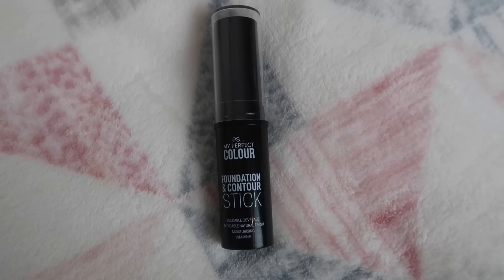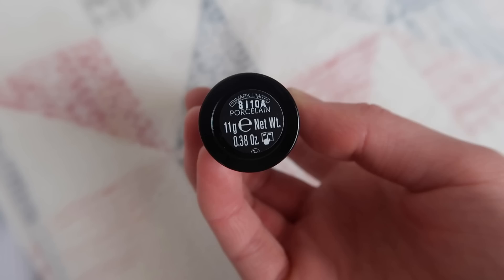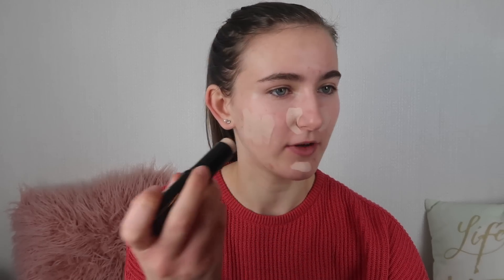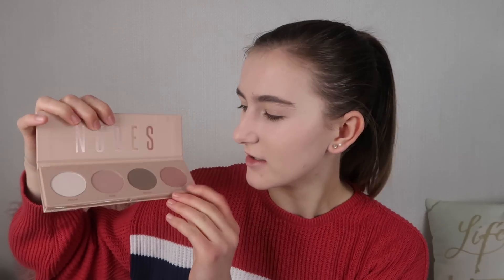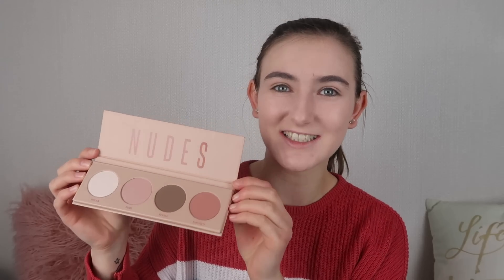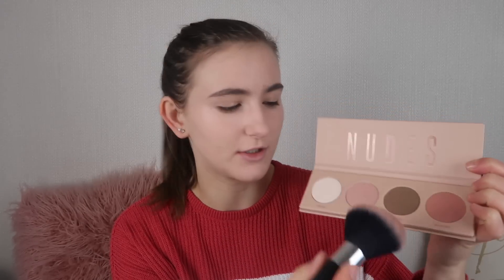£10 Primark Makeup Challenge!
Hey everyone! I really wanted to test some of Primark's Makeup and so I thought what better way to do so than to do the £10 Primark Makeup Challenge! I hope you enjoy this video and seeing me doing a full face of Primark Makeup! :) x